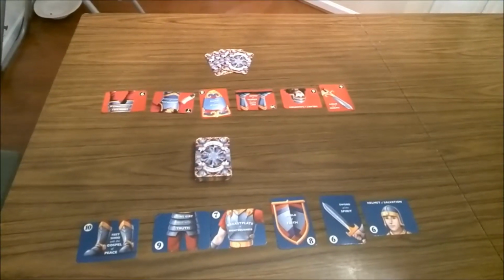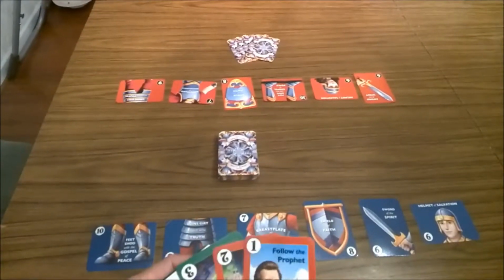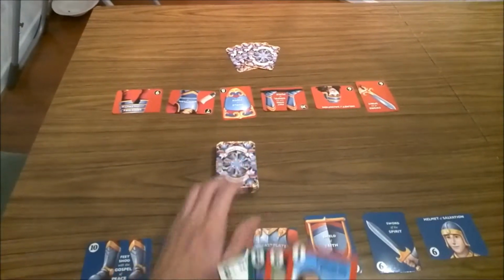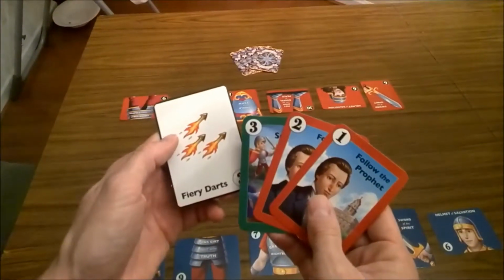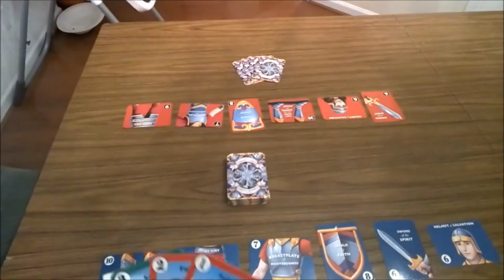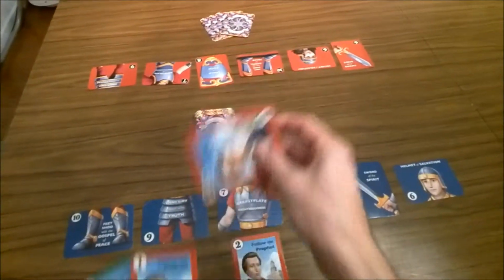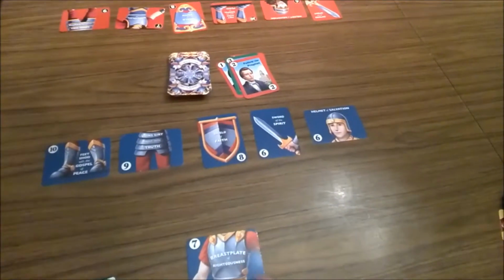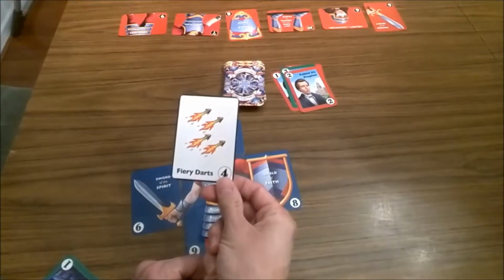How to Play: The Whole Armor of God